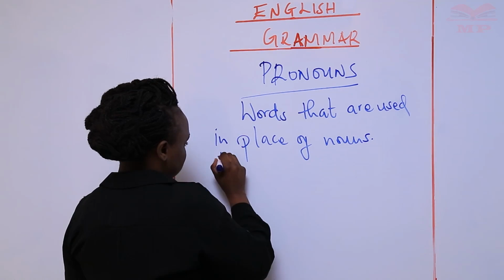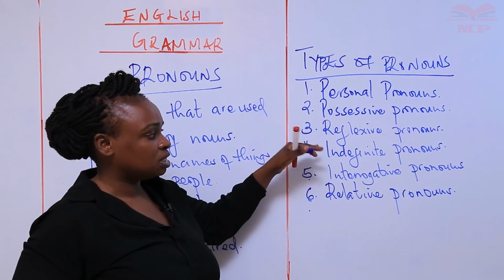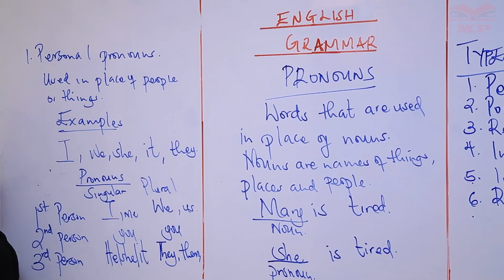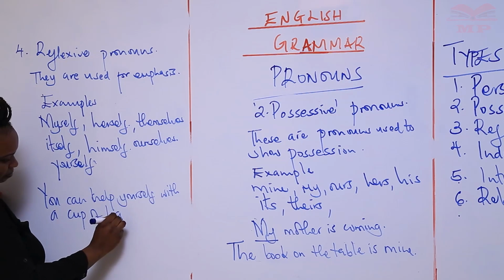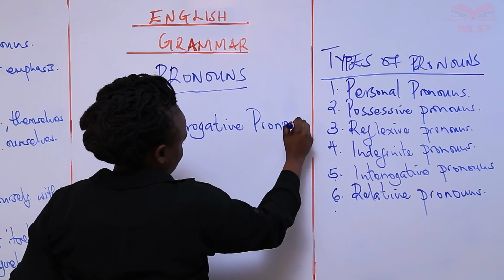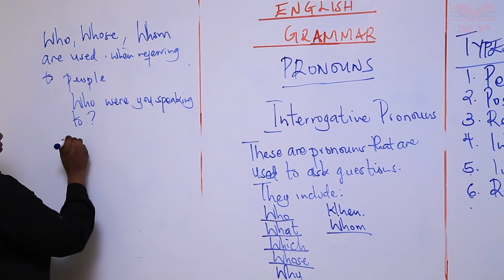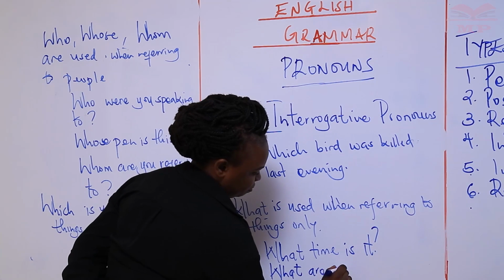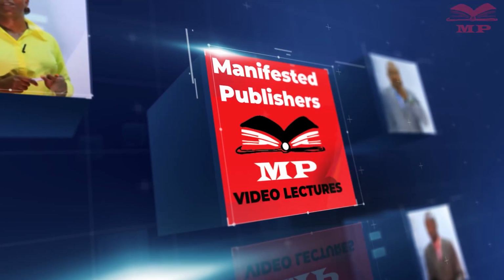ENGLISH GRAMMAR - PRONOUNS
💡 Pronouns – English Grammar Lesson ✏️

In this lesson, learners will understand pronouns, their types, usage, and role in sentences. This lesson is essential for improving writing, speaking, and comprehension skills in English.

💡 Key Topics Covered:

Definition of pronouns

Types of pronouns: personal, possessive, reflexive, relative, demonstrative, indefinite

How to use pronouns correctly in sentences

Common mistakes to avoid in writing and speaking

🎯 Who Should Watch:

Students learning English grammar

Teachers preparing interactive grammar lessons

Learners aiming to improve writing, reading, and communication skills

📘 Learn With Manifested Publishers:
We make English grammar easy and engaging with examples, exercises, and step-by-step explanations, helping learners confidently use pronouns in communication.